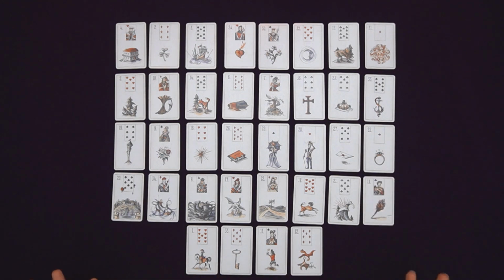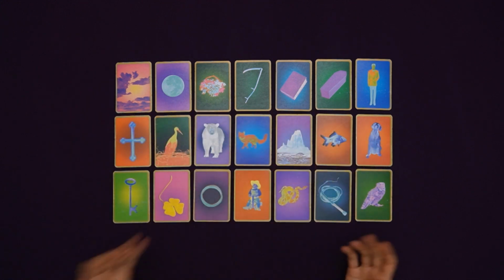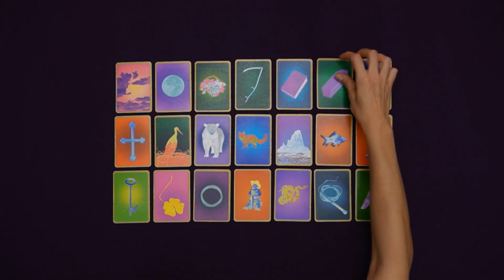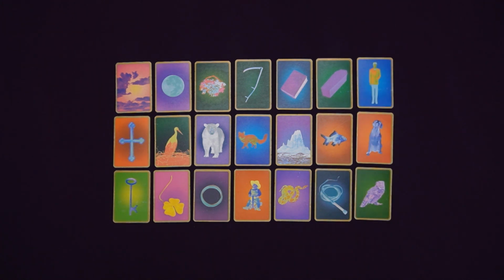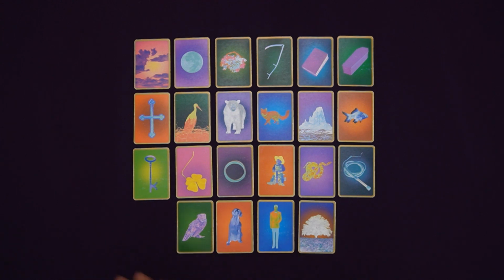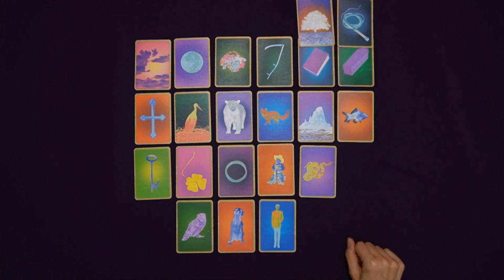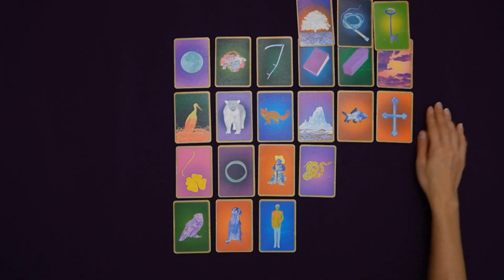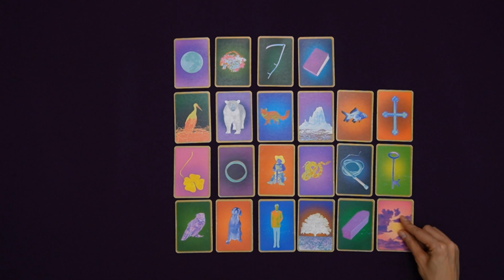Transposing ~ How To Complete Portraits In A Lenormand Grand Tableau ~ Lenormand Reader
00:00 Introduction
02:30 Transposing in a Grand Tableau of Nines
06:16 Transposing in a Grand Piquet Tableau
12:15 Transposing in a Mini Tableau of Nines
15:59 Transposing in a Mini Piquet Tableau